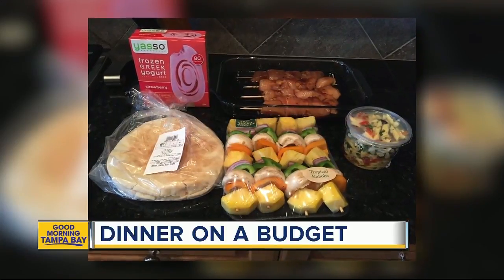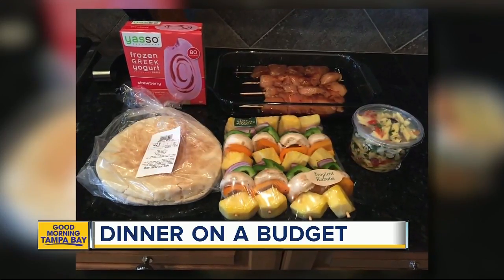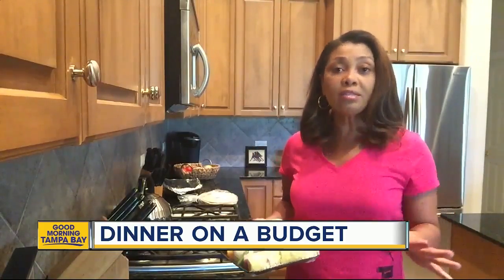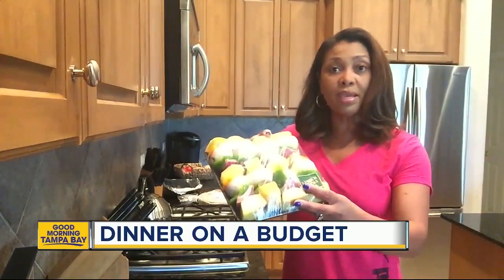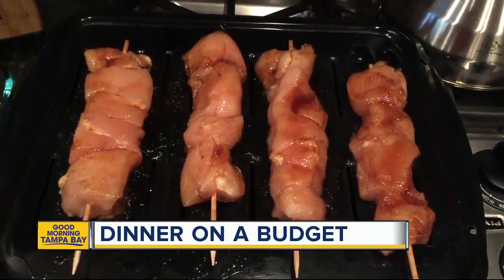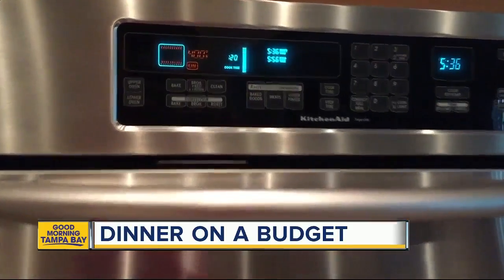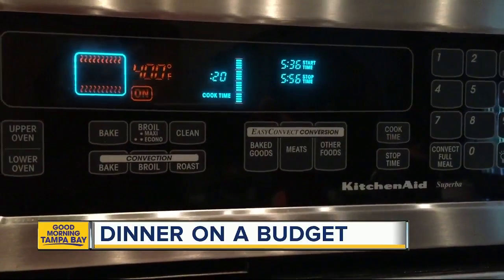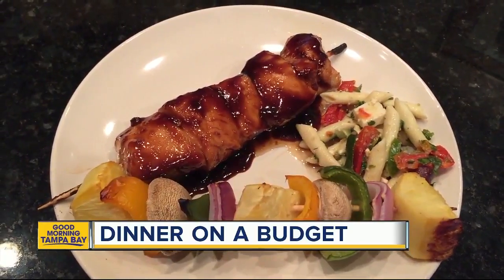Dinner on a budget: The Fresh Market's 'Little Big Meal Deal' can feed a family of four for $25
I am taking action to find you great deals allowing you to feed your entire family a tasty meal for under twenty-five dollars.  This week I am putting a spotlight on The Fresh Market's "Little Big Meal Deal." It is the definition of easy and inexpensive.  For just $25, a savings of eighteen dollars, you get a complete meal for a family of four, including dessert. This week's featured meal is teriyaki chicken kabobs.  You get to choose four meat kabobs (teriyaki chicken or BBQ pork), four vegetable kabobs, (veggie or tropical), one pita pocket bread (white or wheat), a pound of Mediterranean pasta salad, and four Yasso Greek yogurt bars.  It only takes thirty minutes to prepare the entire meal.